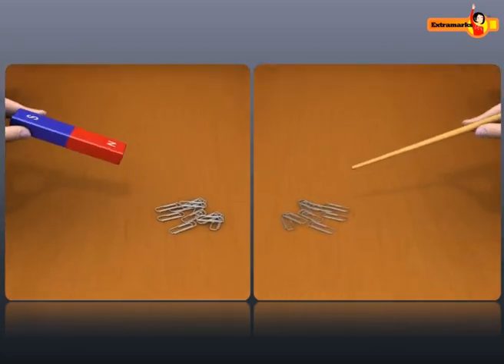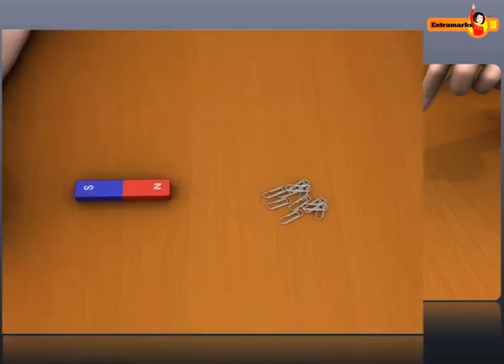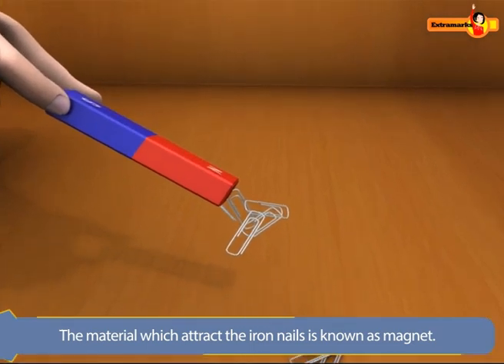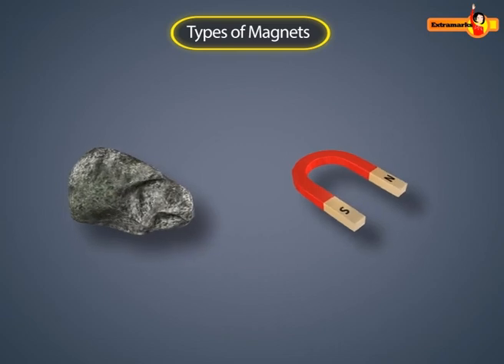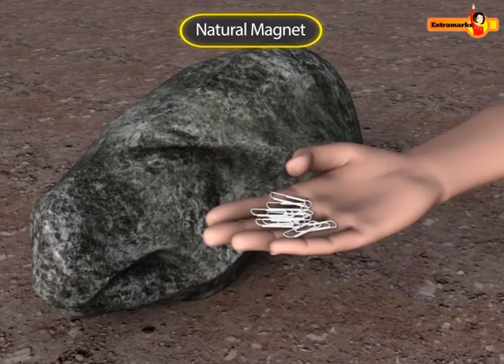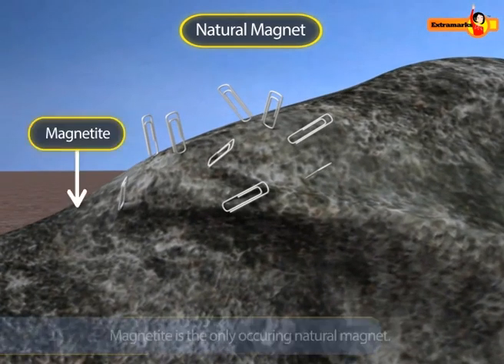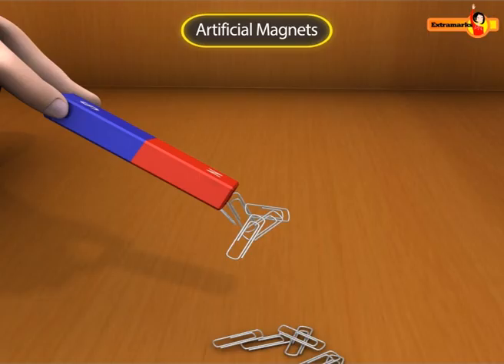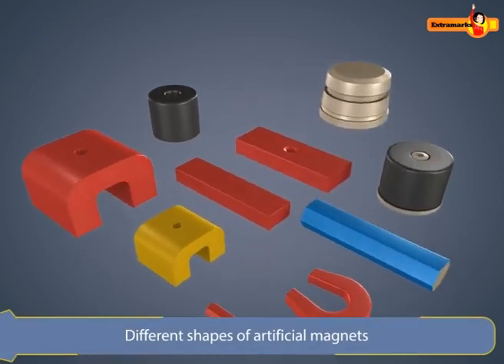Do You Know? | Fun with Magnets | Physics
Have you ever wondered how magnets actually work? Watch this video to discover the various types and properties of magnets.